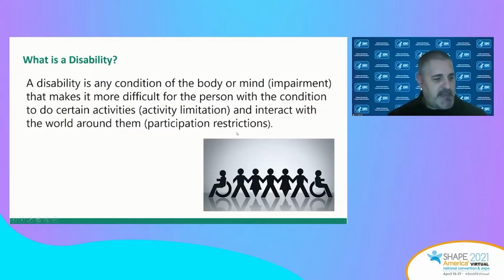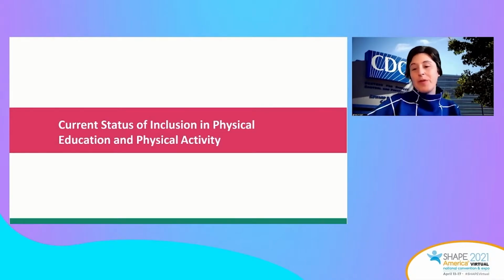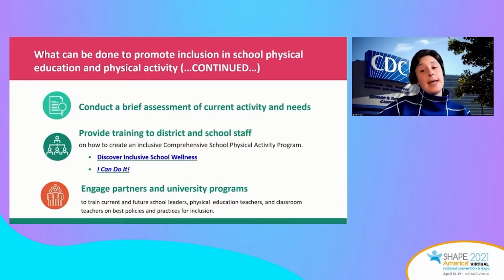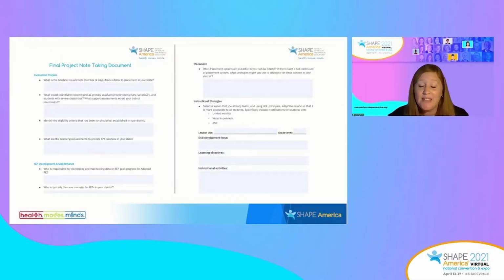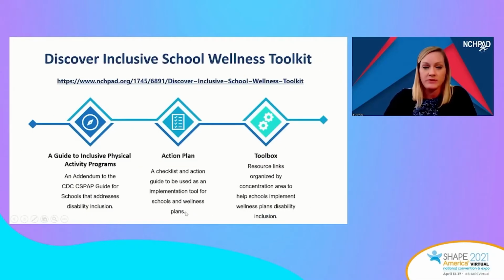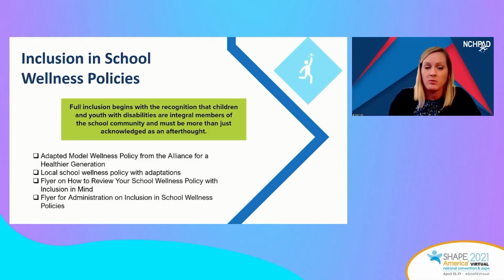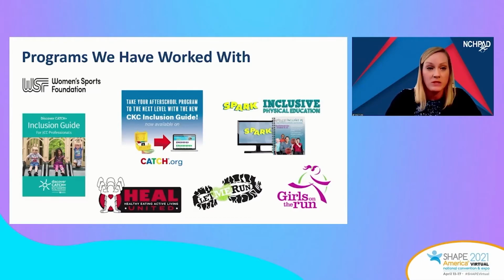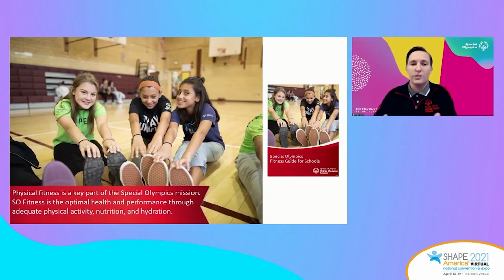CDC's Role in Supporting Physical Education, Physical Activity and Inclusion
The Centers for Disease Control and Prevention (CDC) promotes comprehensive school physical activity programs as a framework to promote physical education and physical activity. Of particular value for physical educators and physical activity leaders are the evidence-based tools and resources CDC develops to improve physical education and physical activity. Participants will learn about what CDC has to offer to support physical education and physical activity and key efforts to promote inclusion for students with disabilities.

Presenters:
Christopher J Kissler
CDC's Healthy Schools

Sarah Lee
CDC's Healthy Schools

Audra Walters
SHAPE America

Allison H Tubbs
Nat'L Ctr On Health Physical

Monica Klock
Special Olympics